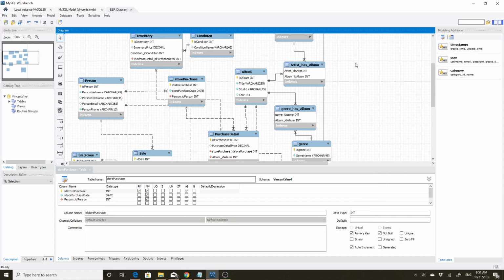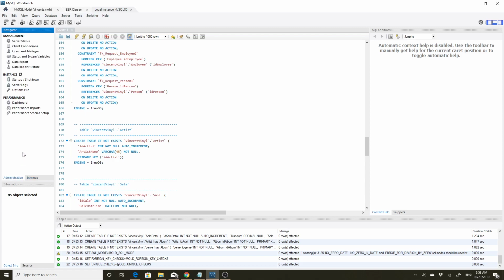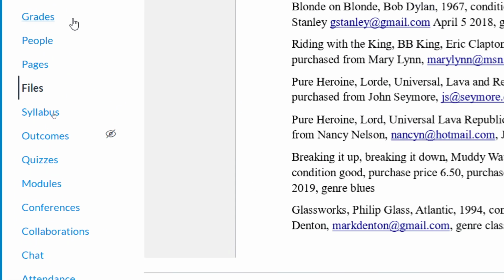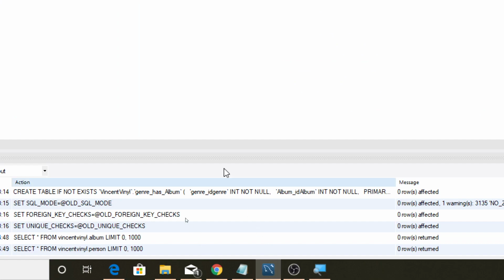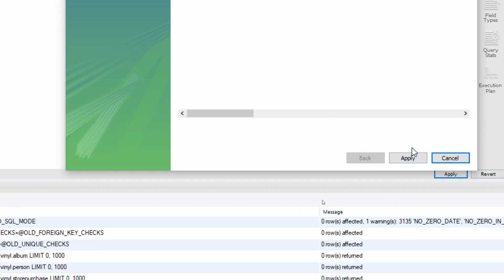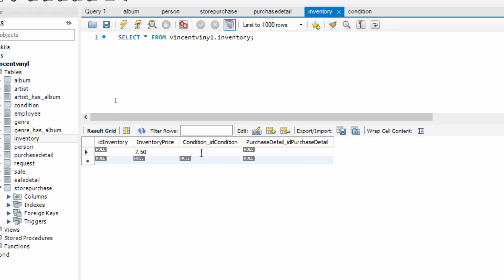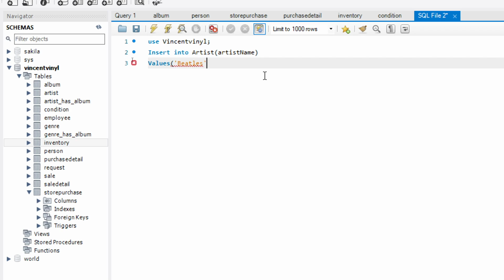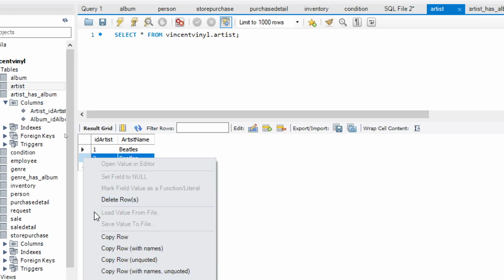Creating the Database and Entering data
My Foreward Engineer failed--a workbench error, so I copied the SQL and ran it on the server, then I entered some data.